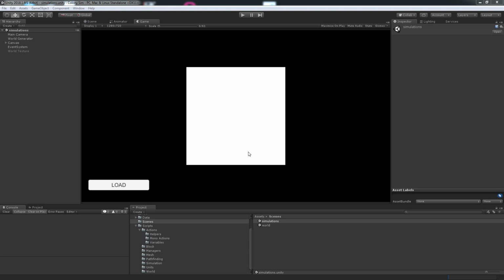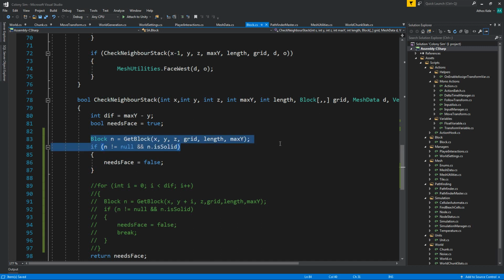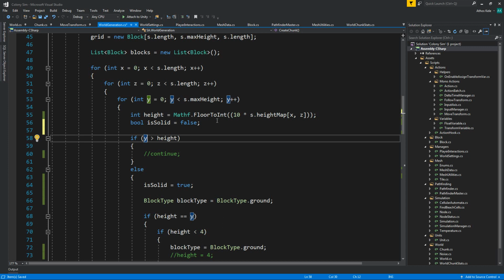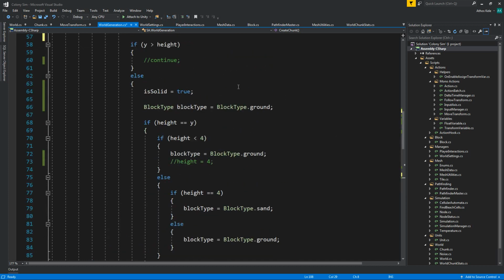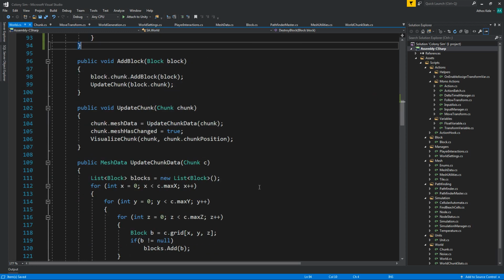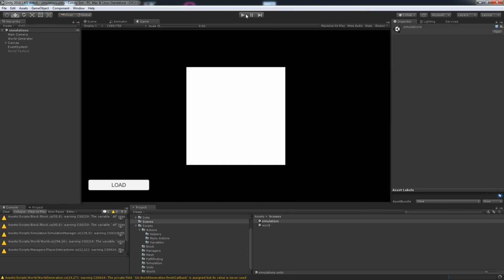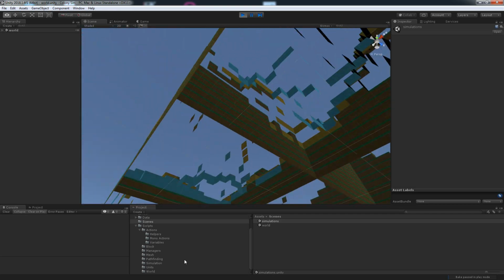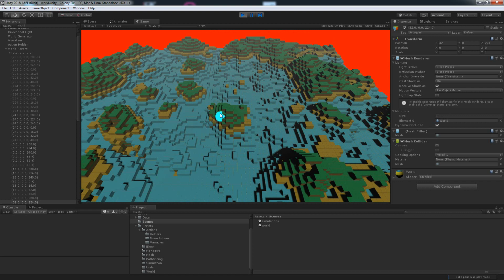Colony Sim part 38 Water Depth Fix - Unity Tutorial (Advanced)